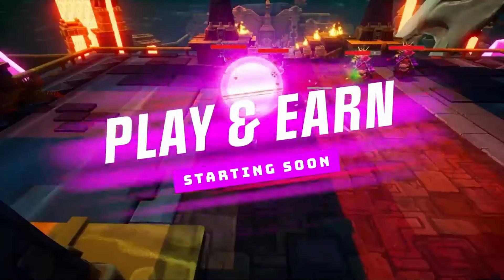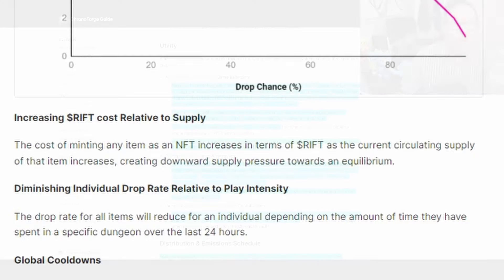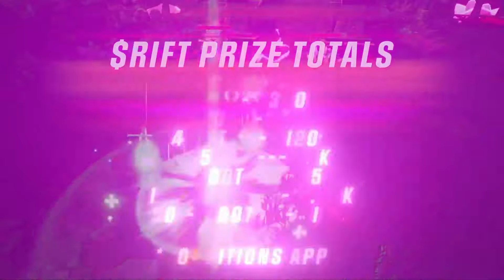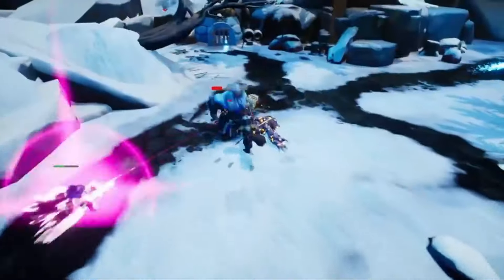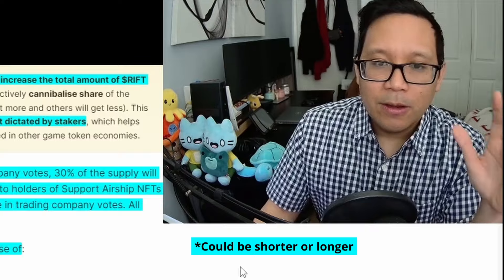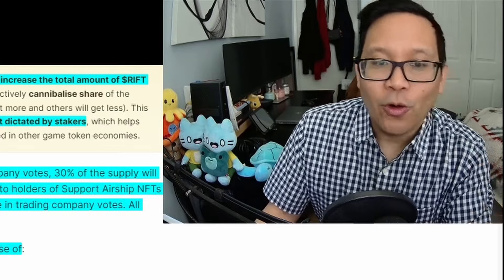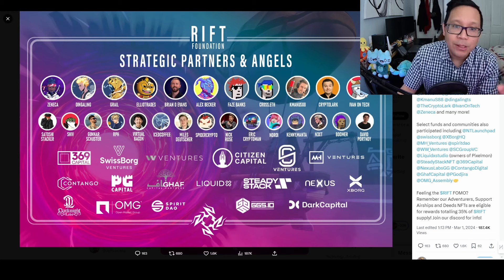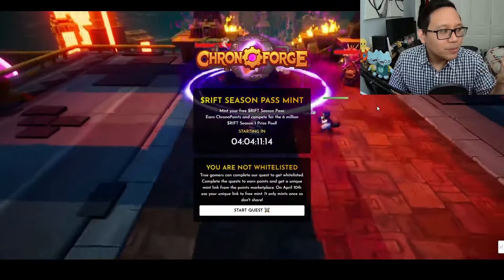Airdrop Mastery: Ultimate $RIFT Guide with Chrono Forge NFTs!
🛠️ Dive Into Chrono Forge's NFTs and how to earn $RIFT tokens in the upcoming airdrop and the monthly airdrop rewards after...

Step into the vibrant world of Chrono Forge and unlock the potential for free cryptocurrency! Engage in an epic Play-and-Earn Season within this enthralling MMORPG, and seize your chance to claim a part of the massive 6 million $RIFT token airdrop. Prepare for an unparalleled Web3 adventure, where your prowess and strategy don't just lead to victory—they lead to real rewards. Dive in now for an experience that redefines gaming with every click!

Unlock the Secrets of Chrono Forge NFTs: Delve into the depths of Prospecting Deeds, navigate the skies with Support Airships, and embark on quests with Adventurer NFTs. Discover how each uniquely contributes to your journey to earn $RIFT. Equip yourself with the knowledge to maximize your rewards and elevate your play. Explore how these NFTs interplay to forge your path in the Chrono Forge universe

🎮 You don't have to buy any NFTs as well. You can compete for a piece of the vast $RIFT prize pool without spending a dime or needing to buy any of the NFTs. Wondering about TGE? It stands for Token Generation Event, a pivotal moment when $RIFT tokens become publicly available for the first time which the team is aiming for the End of April 2024

🔑 This video will guide you through Chrono Forge's Play-and-Earn Season and how to qualify for the free mint necessary for this exciting opportunity

About Chrono Forge & The Vision:
Explore the vast, immersive world of Chrono Forge, a blockchain-based MMORPG that combines thrilling adventures with the chance to earn real crypto rewards. With support from leading names in the crypto space, we promise an experience that's not just entertaining but also rewards your strategic prowess.

What are your thoughts on Chrono Forge? Excited to join the Play-and-Earn Season? Share your thoughts and strategies in the comments below!

🚀 iTrustCapital - Secure Your Crypto Future
Dive into crypto with your IRA/401K on iTrustCapital. Use my referral to sign up and fund your account, and we both get $100. Your crypto journey starts here, and it's rewarding for both of us!

📈 TradingView - Elevate Your Trading Game
Level up your trading with $15 off a new TradingView plan. Access top-tier analysis tools and charts to make informed decisions.

📊 Santiment - The Data Edge You Need

🔐 Ledger - Protect Your Digital Wealth
Safeguard your crypto with Ledger, the gold standard in hardware wallets. Begin your journey to security today.

Video Timestamps:
Coming Soon...